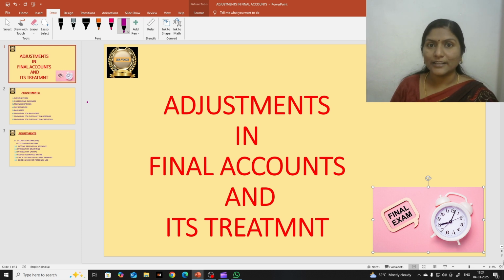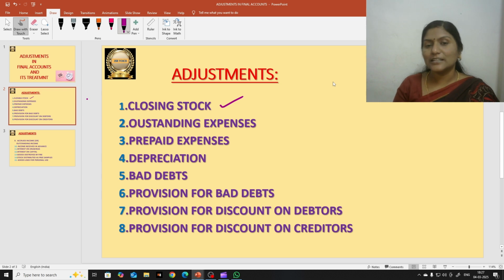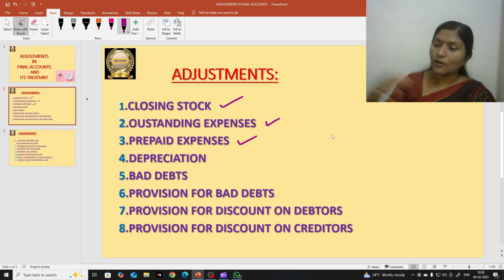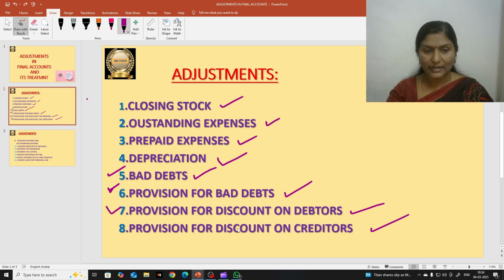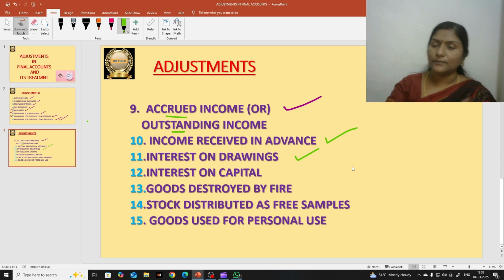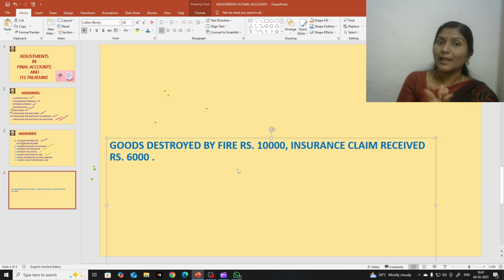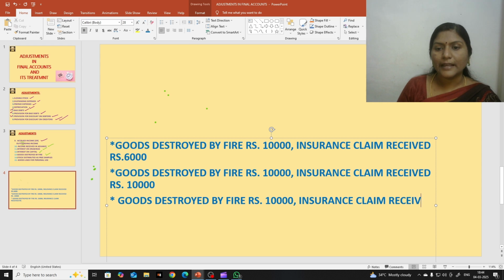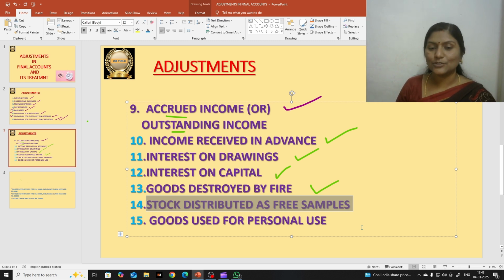Final Accounts | ADJUSTMENTS EXPLANATION | ACCOUNTING